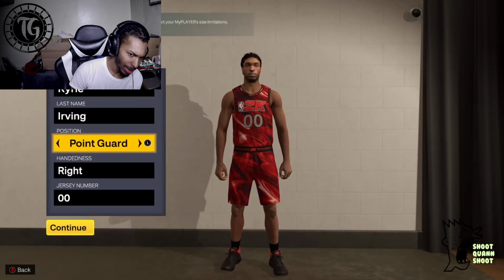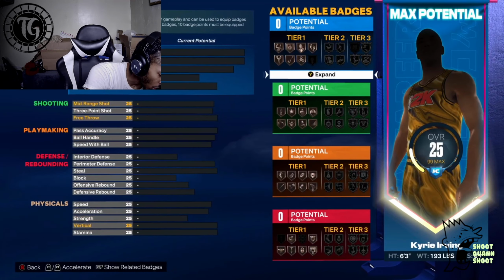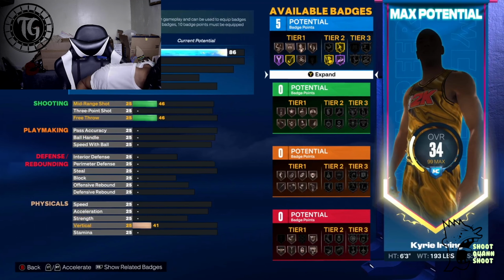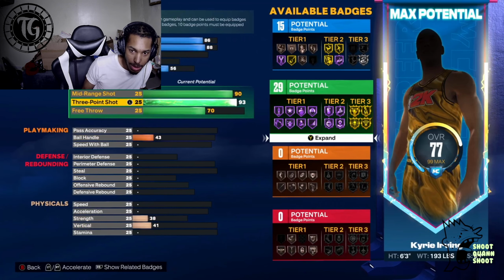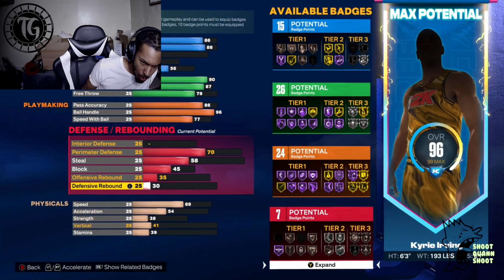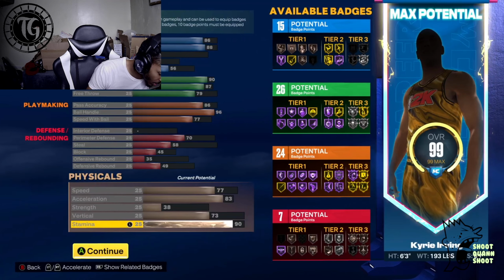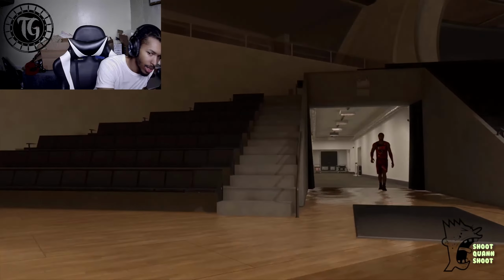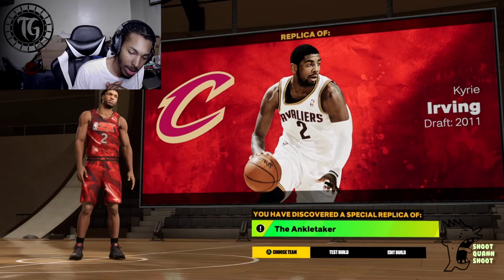Official NBA 2K23 Kyrie "THE ANKLETAKER" Irving Replica Build (Season 2)